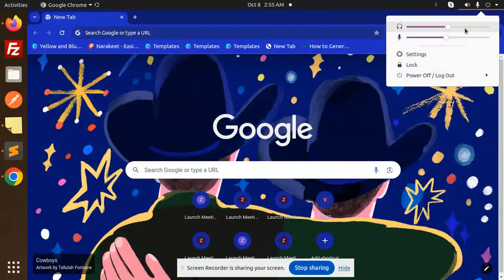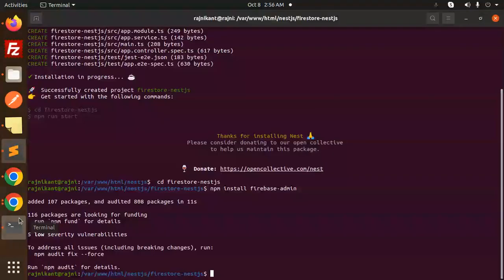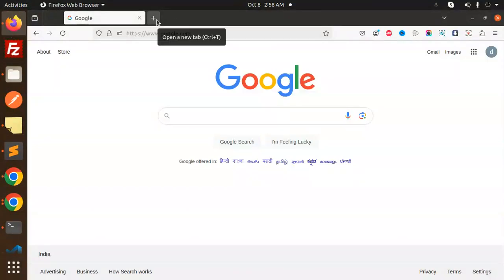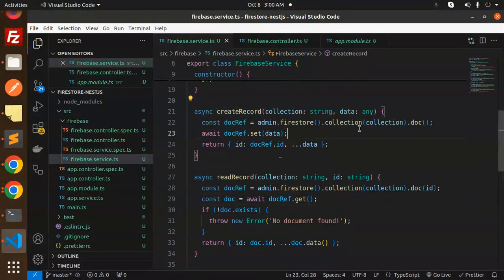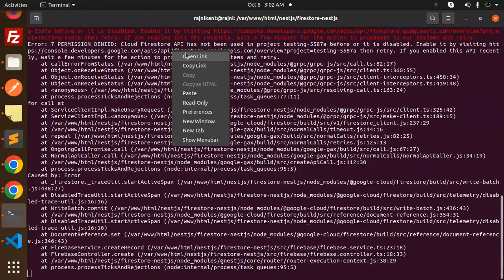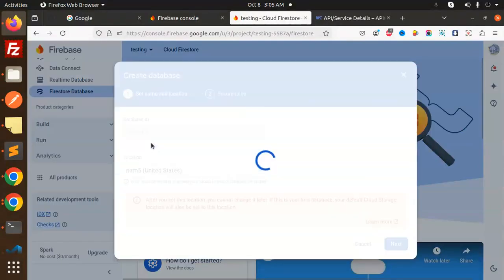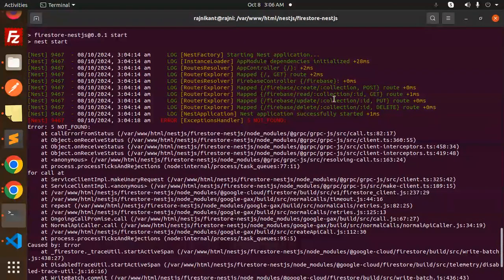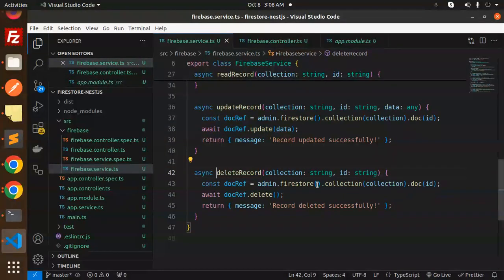🔥 Firestore CRUD Operations in NestJS: Full Tutorial for Beginners! 🚀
Master Firestore CRUD operations in your NestJS application with this hands-on tutorial! 📚 Learn how to Create, Read, Update, and Delete data in Firestore effortlessly. Whether you're a beginner or an experienced developer, this step-by-step guide will have you building powerful backend APIs in no time! 💡 Boost your development skills with Firestore and NestJS today! 💻
🚀 Master Firestore CRUD Operations in NestJS: Step-by-Step Guide!
🔥 Firestore CRUD with NestJS: Build Fullstack Apps Fast!
📚 Learn Firestore CRUD in NestJS: From Zero to Pro!
🔥 Firestore + NestJS: Create, Read, Update & Delete Simplified!
💡 Firestore CRUD Operations Made Easy with NestJS!
🚀 Build Powerful APIs with Firestore CRUD in NestJS!
🔥 Firestore + NestJS CRUD Tutorial: Everything You Need to Know!
📚 Full Guide: Firestore CRUD Operations in NestJS for Beginners!
💻 Firestore CRUD in NestJS: Simplified for Fast Development!
🔥 Complete Firestore CRUD with NestJS: Build Backend APIs!
🚀 Hands-on Tutorial: Firestore CRUD Operations in NestJS!
📚 Firestore + NestJS CRUD Tutorial: Ultimate Guide for Devs!
💡 Firestore CRUD Basics in NestJS: Build Dynamic Backends!
🔥 Step-by-Step Firestore CRUD with NestJS for Fast Backends!

Nest